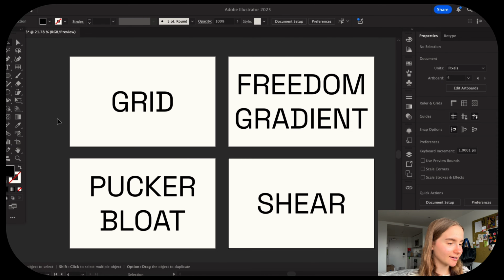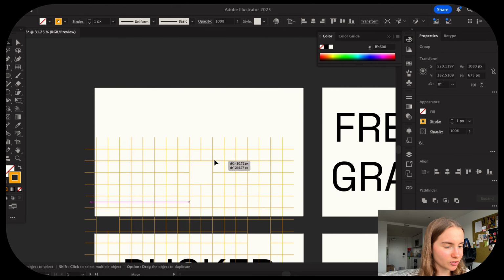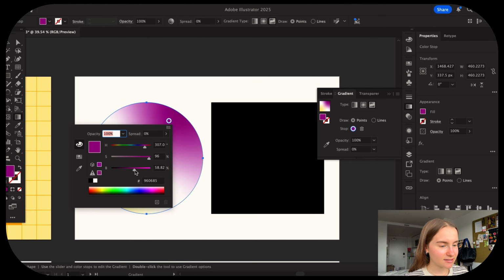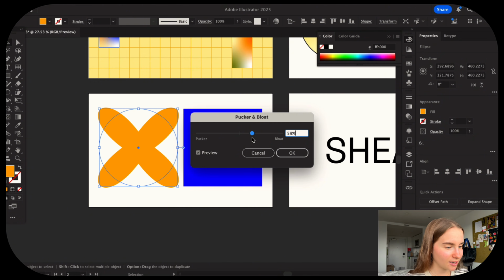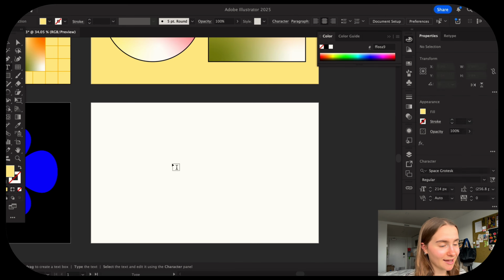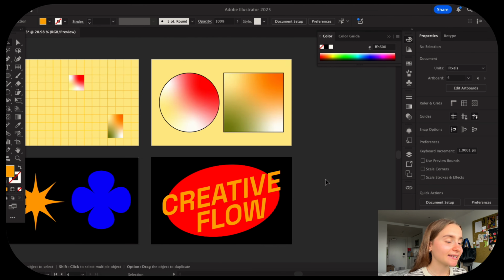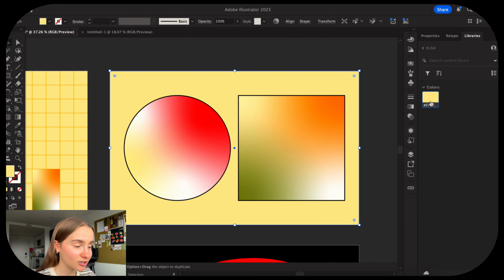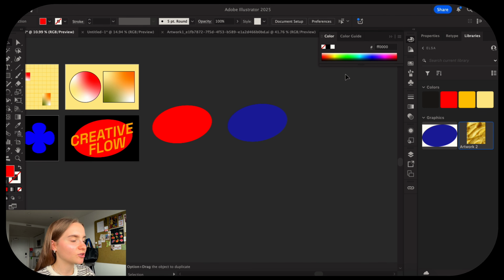Adobe Illustrator tools that change everything | tutorial, design process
As a self-taught graphic designer, I have a soft spot for a good YouTube tutorial having spent hours watching them while learning design theory and softwares. In this video I will walk you through some of my favourite and no so obvious Adobe Illustrator tools and effects that make my design process more efficient and fun! 🐥